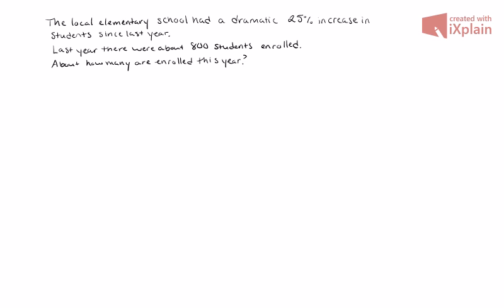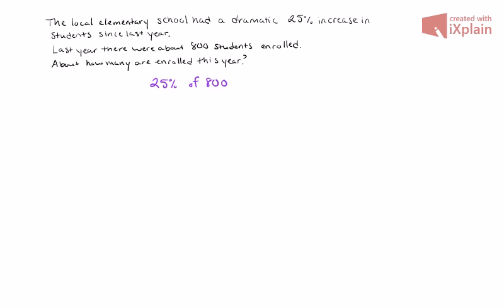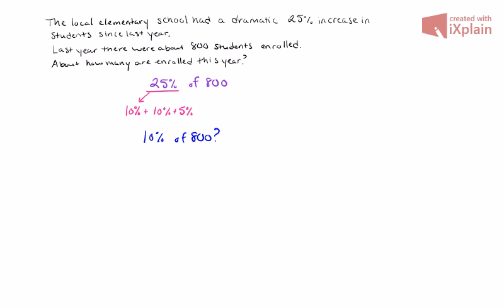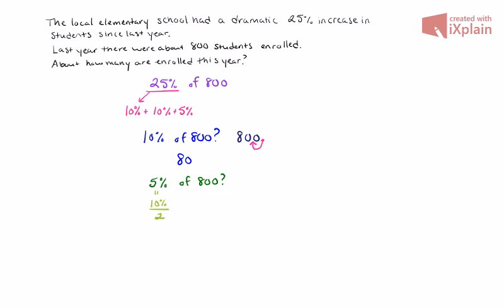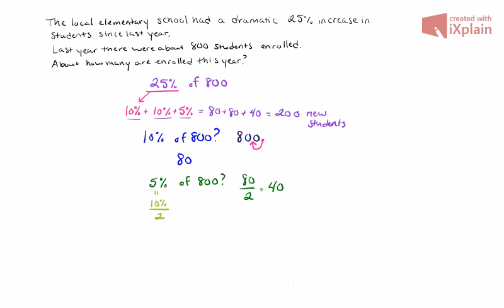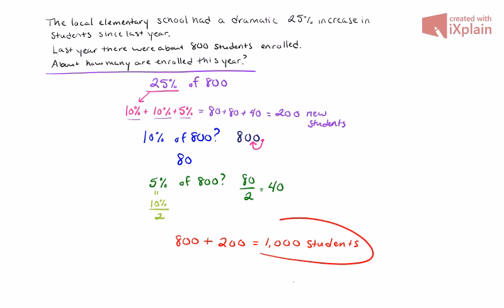MATH 111 - 7.4 - Mental Math with Percents Word Problem #1